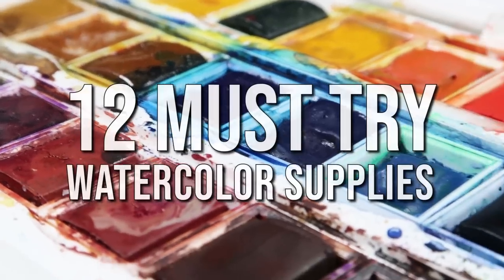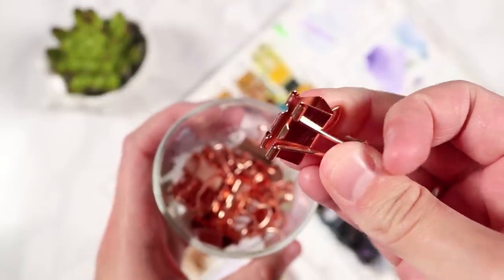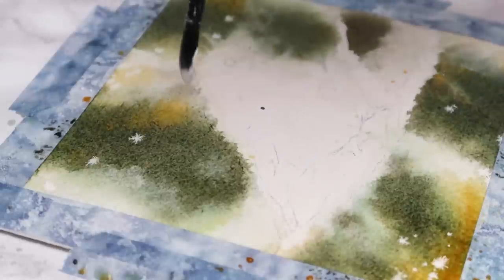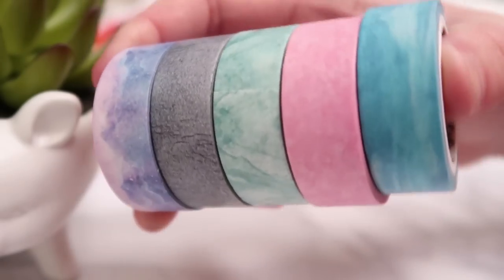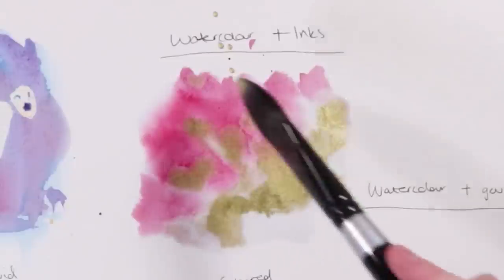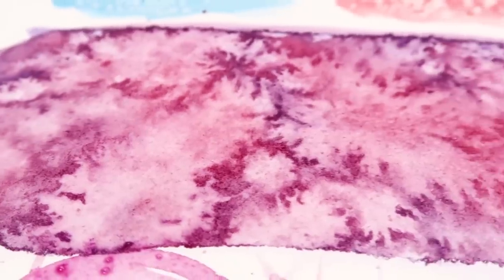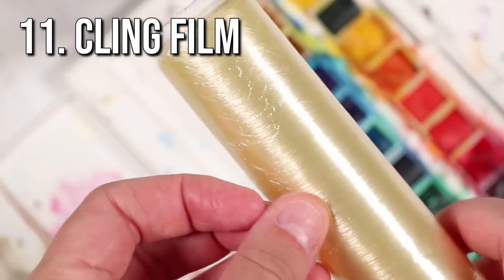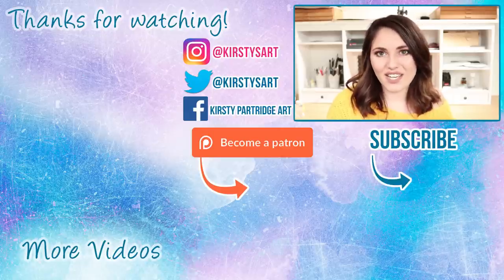12 MUST HAVE WATERCOLOR SUPPLIES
Materials:
Cotman watercolours
Binder Clip
Silver Brush Paintbrushes
Windsor and newton gouache
Washi Tape
Faber Castell Polychromos coloured pencils
Prismacolor Coloured Pencils
Gel pen
Gold ink
Masking fluid pen
Masking fluid bottle
Arches Cold pressed paper